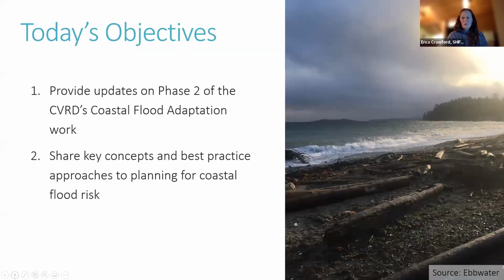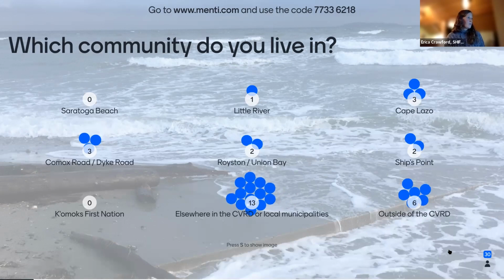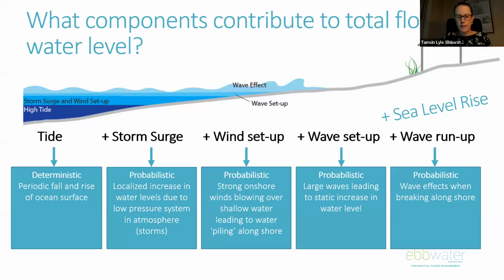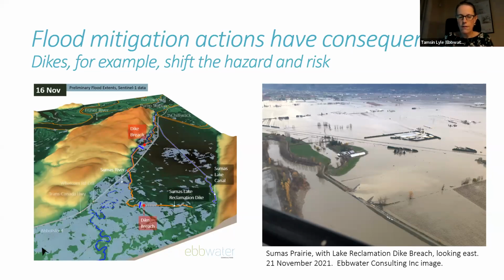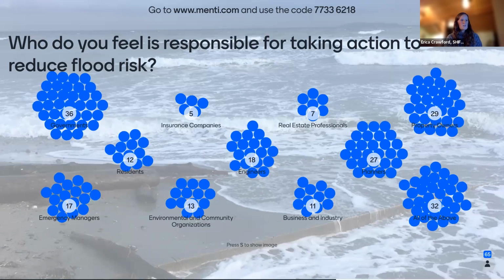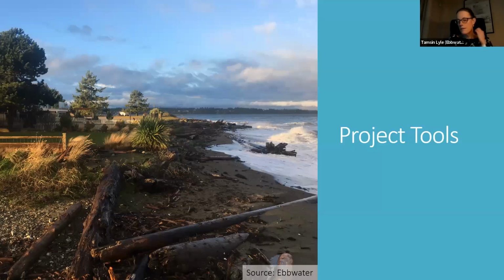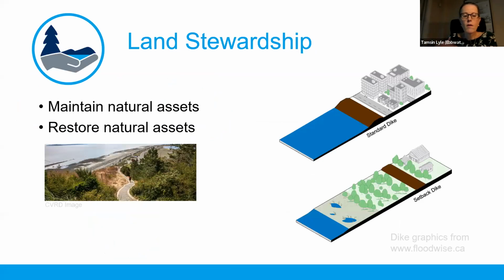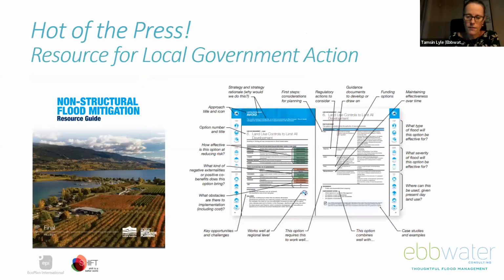Coastal Flood Adaptation Strategy Information Session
On November 30, 2021 the Comox Valley Regional District held an introductory information session on coastal flood risk in the Comox Valley. As the climate changes, coastal flood risk is a growing concern for many communities, including those of us in the Comox Valley. The CVRD has just completed updated floodplain maps for the entire area that include the effects of sea level rise and climate change. Building on that important information, we are now taking the next step in a multi-phased approach to planning and building resilience for coastal flood risk. For more information please visit: